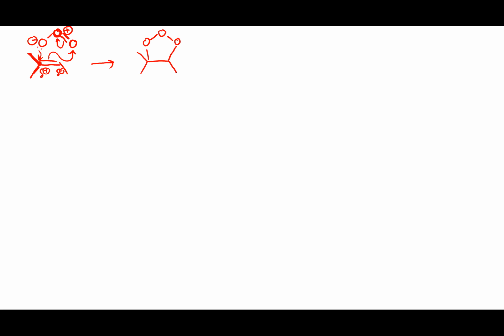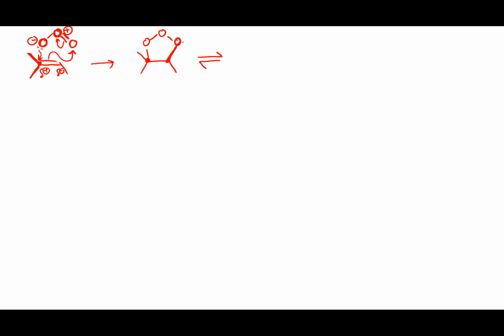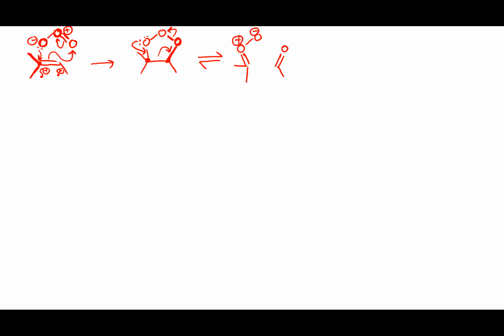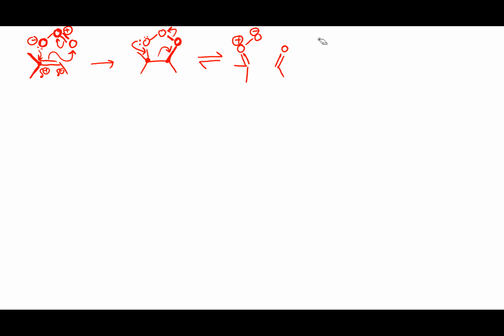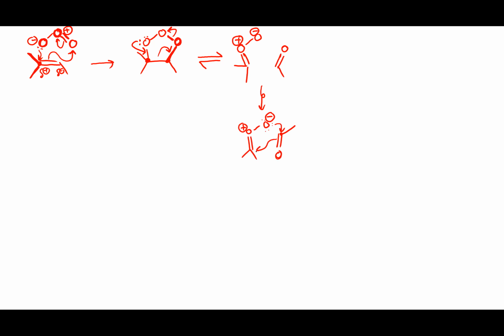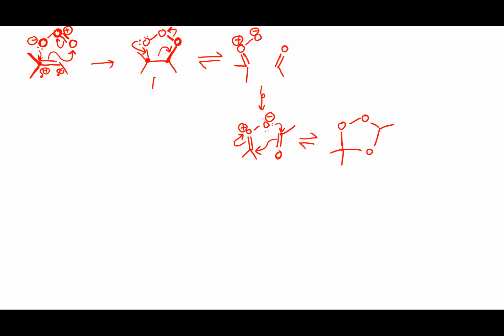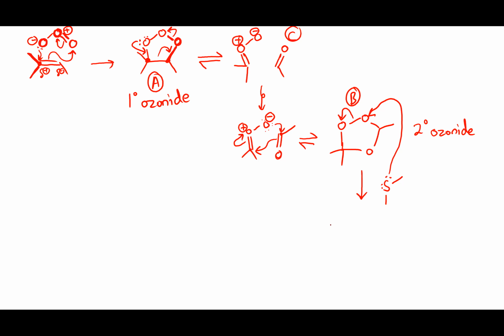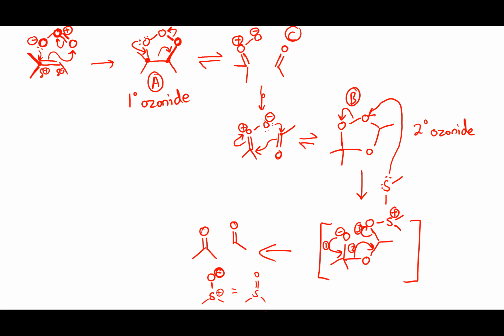Office Hours 1: Worked Problem: Ozonolysis